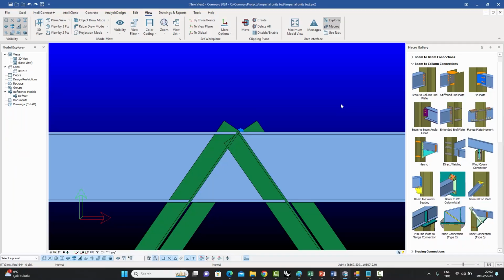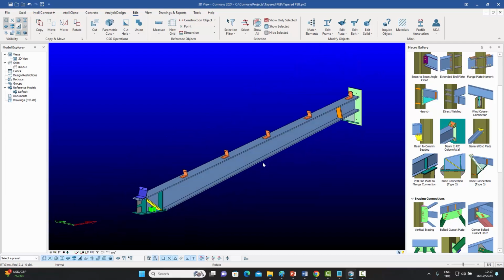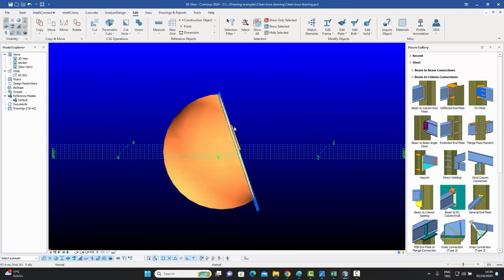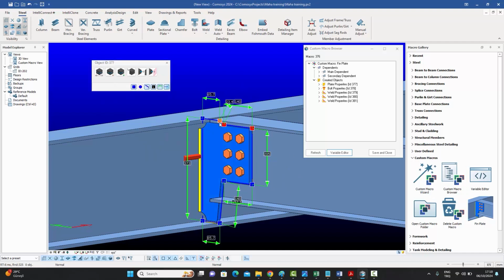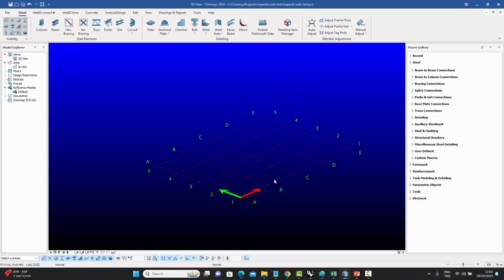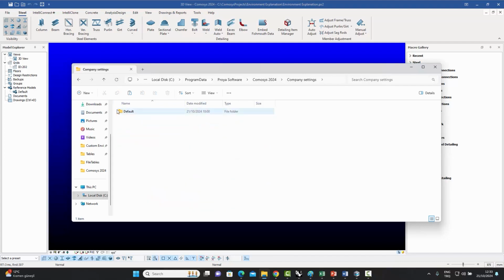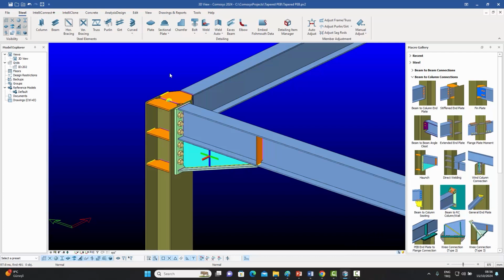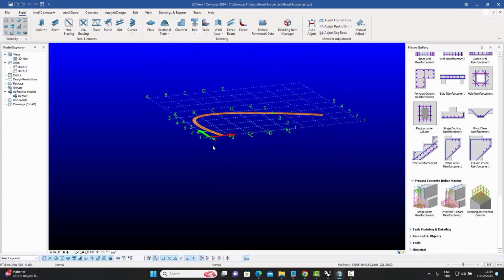What's New COMOSYS 2024s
Enjoy the recorded webinar to know the latest productive features in COMOSYS 2024s. Brief list of enhancements are given below for the ready reference

General
1. New Handles and direct editing for several objects.
2. ⁠On the fly filtering improvements. (Multiple selection/ macro highlighting/ new grouping options)
3. ⁠Modeless Dialog boxes
4. ⁠Bolt and material database editing
5. ⁠Grid units generalization
6. ⁠New Plane Cut
7. ⁠New Polygon Cut with handles and chamfer support
8. Exact drawing of profiles with radii
9. ⁠New units options
10. Lots of small bug fixes.

PEB
1. Ability to convert Tapered and BuiltUp profiles to Plates to get accurate drawings as three plates.

Environment based Setup
1. Ability to have an imperial units environment
2. ⁠Ability to clone Environments and create your own custom environments
3. ⁠New Imperial units bolts database
4. ⁠New imperial units profiles database
5. ⁠Ability to save all settings and presets in your custom environments

Custom Macros
1. Ability to create intelligent macros.
2. ⁠Ability to control custom macros with Bindings and Custom variables and Functions.
3. ⁠Custom macro full fledged Form Editor
4. ⁠Ability to call basic detailing macros from within Custom macros
5. ⁠Ability to call macros with presets.
6. ⁠Ability to read macro parameters from text files.

Modeling side
1. New macro features for existing macros
2. ⁠New Precast concrete macros

Drawings side
1. Ability to put any view in a table cell
2. ⁠Bolt prefix customization

Interoperability
1. IFC 2.3 integration
2. ⁠New IFC object type variable for all objects
3. ⁠IFC import improvements
4. ⁠New objects in Grasshopper integration (Extruded Generic Solids, General Generic Solids, Rebars, Cuts, Welds etc)
5. ⁠IDEA StatiCa export